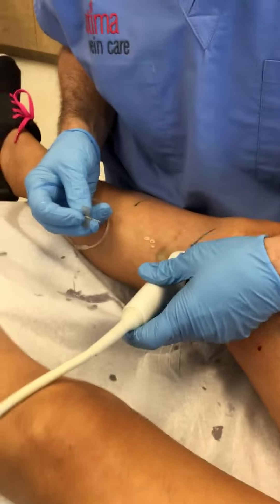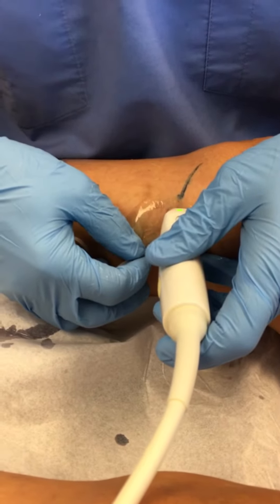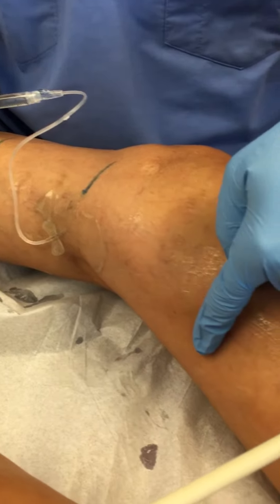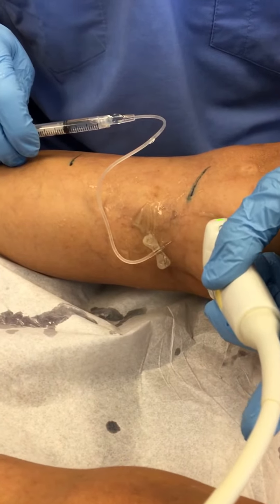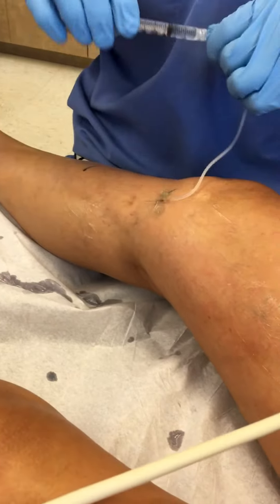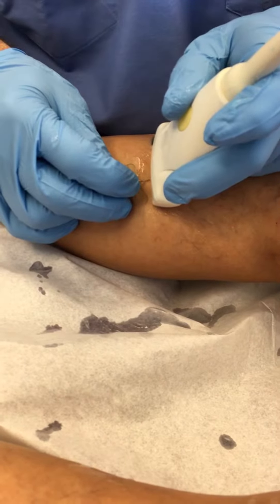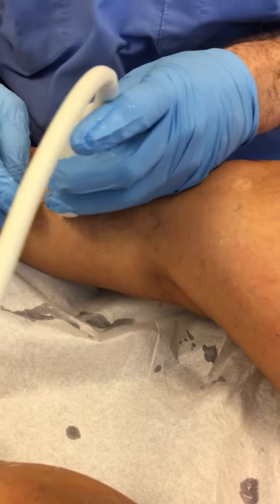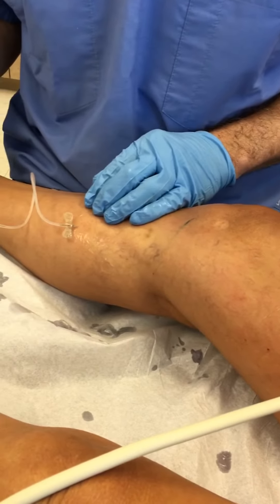Ultrasound Guided Sclerotherapy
Sclerotherapy performed under UltraSound Guidance